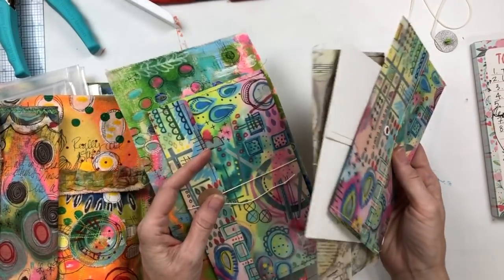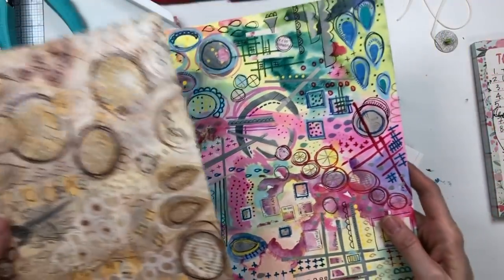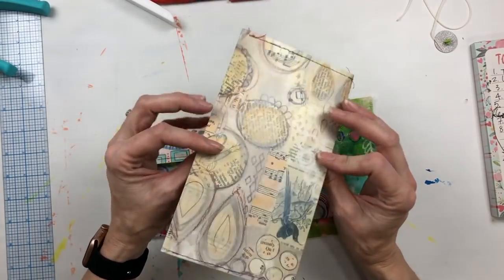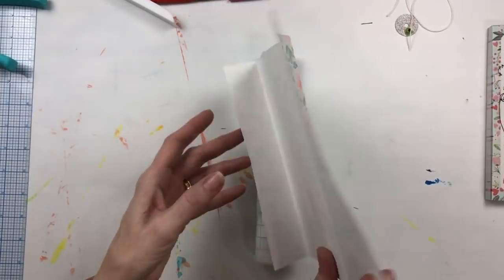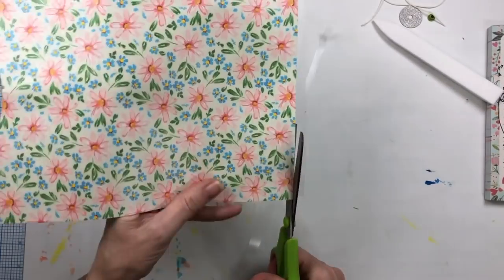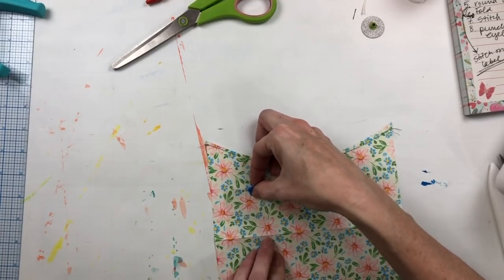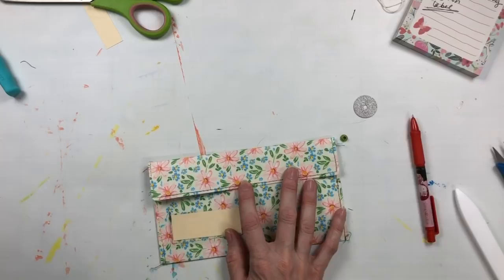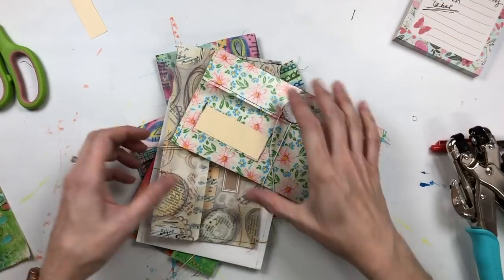Craft with Me: Laminated Paper Pouches and the Evolution of an Idea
The evolution of an idea, from inspiration to finished pouch.
** NEW DIGITAL in my ETSY SHOP (Green and Yellow)
** More printables in my Etsy shop